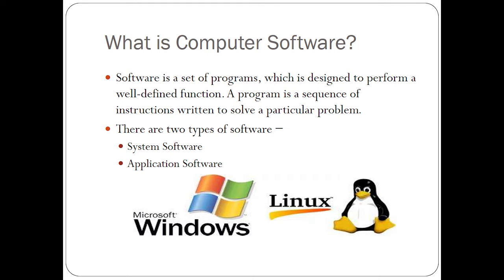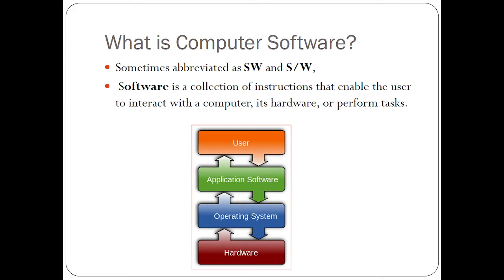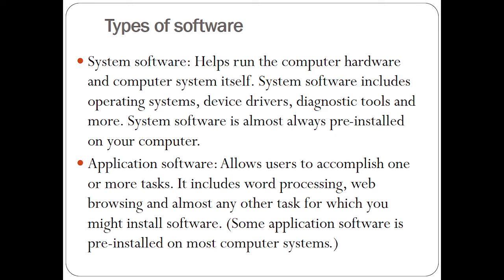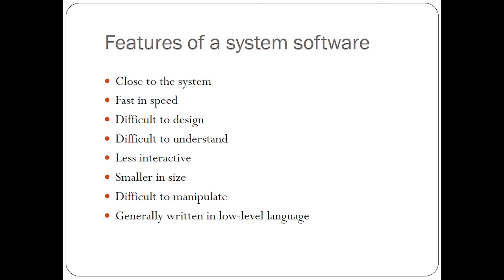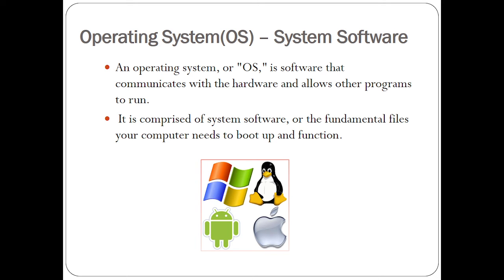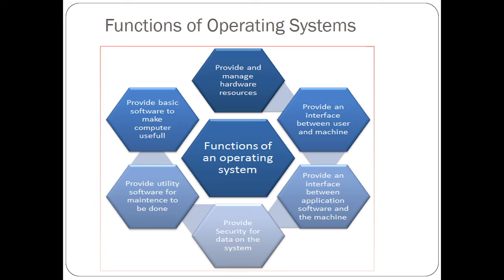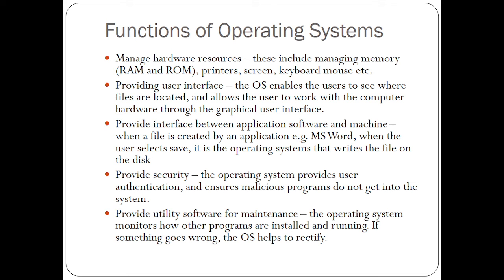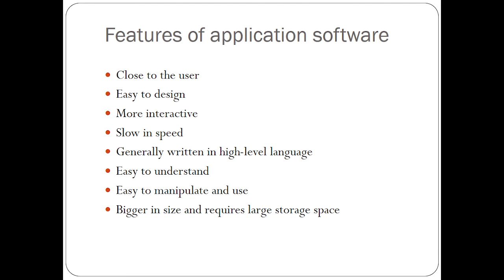Difference Between Application Software and System Software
Software, which is abbreviated as SW or S/W, is a set of programs that enables the hardware to perform a specific task. All the programs that run the computer are software. The software can be of three types: system software, application software, and programming software.

By the end of the video, you will be able to;

1. Define system software;
2. Discuss the examples of the system software, namely Operating Systems, Programming software and Utility Programs
3. Describe application software
4. Identify the features of application software and system software; and
5. Compare and contrast system software and application software.